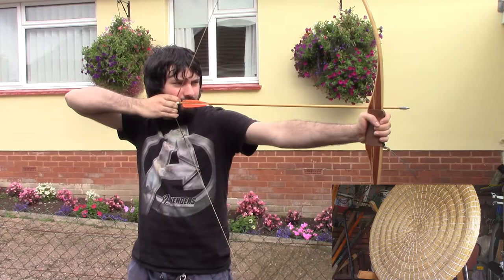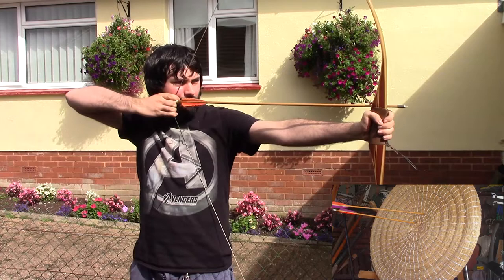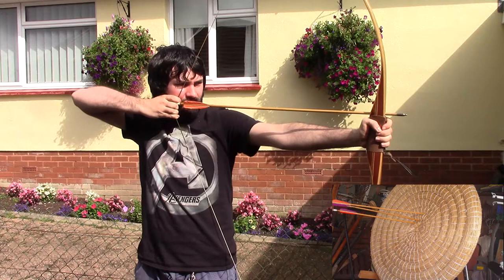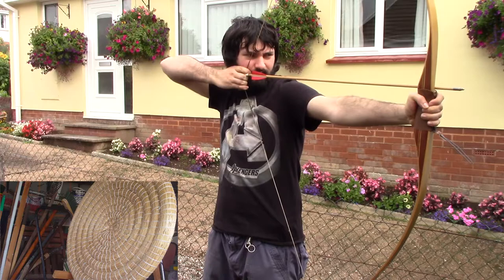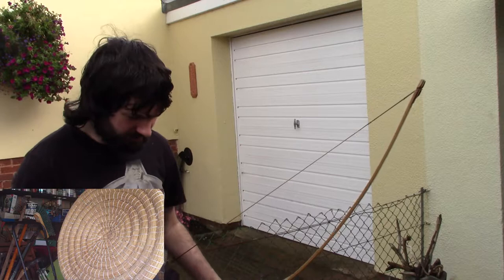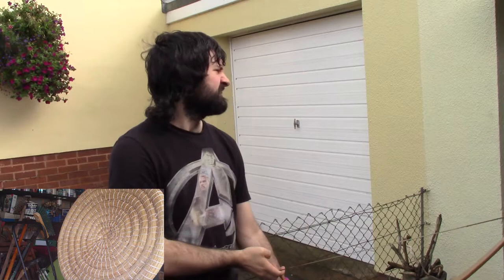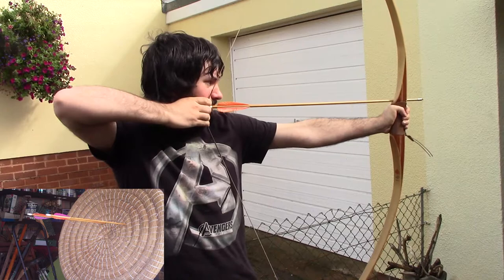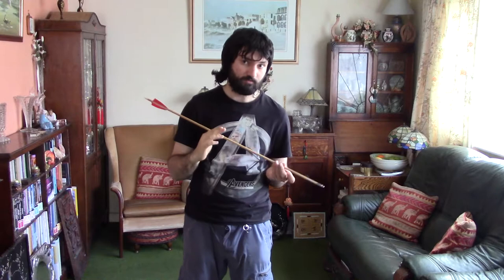Ending Snapshooting With A CHALLENGE! (also split an arrow!) | Archery with Pc Genie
I challenge myself as an archer to stop impersonating Legolas by holding each bow shot at full draw for at least five seconds. During this challenge I accidentally split an arrow Robin Hood style!

Ever since I took up archery, I have been quite the snapshot with my Flatbows and Longbows, so I decided I really need to cut the habit and become a better shot by being more patient.